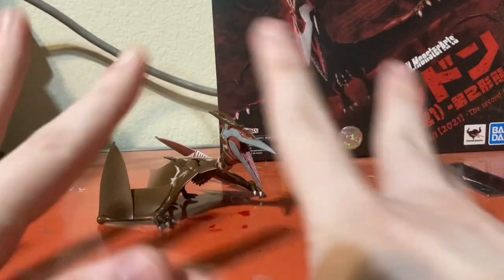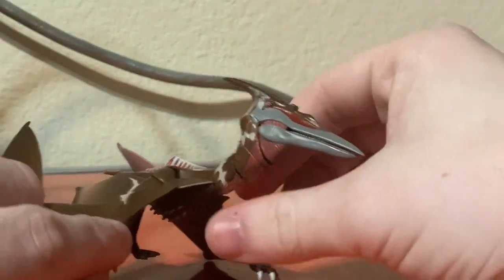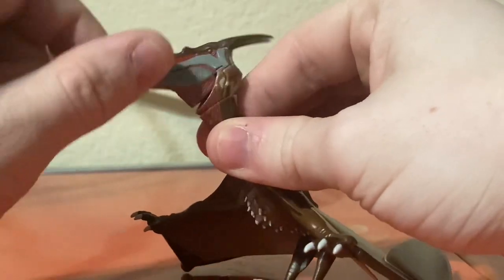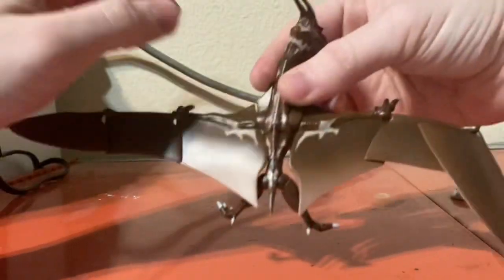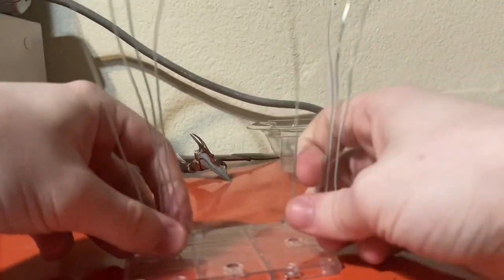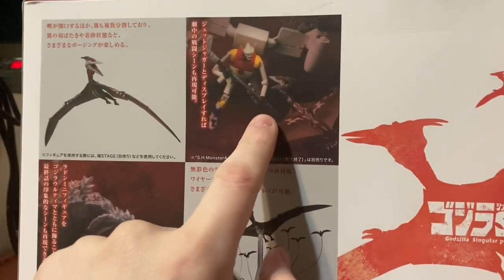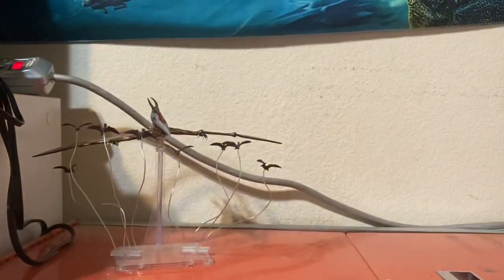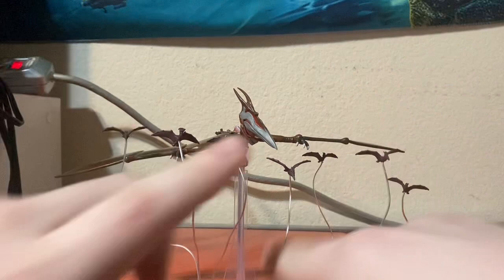SH Monsterarts Godzilla Singular Point Rodan Tengu review